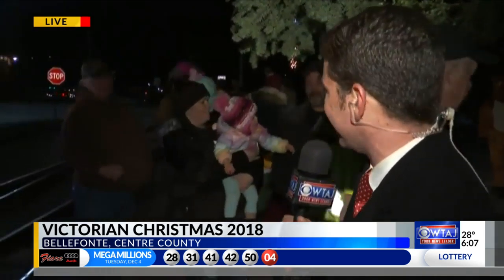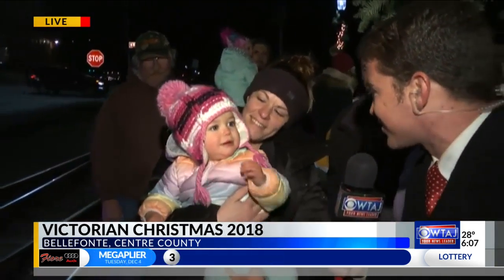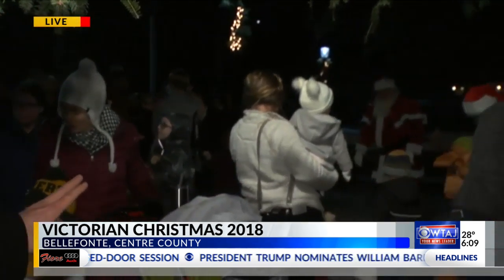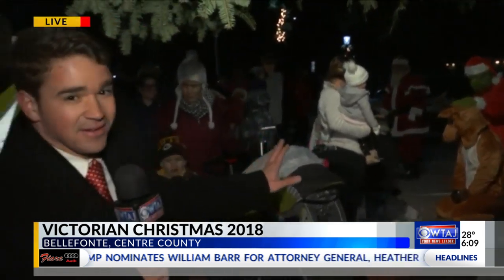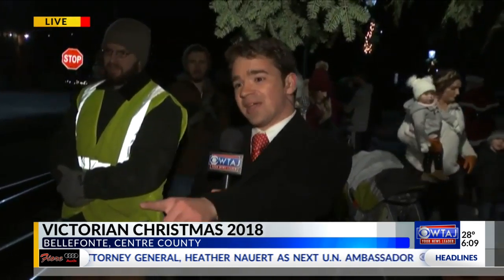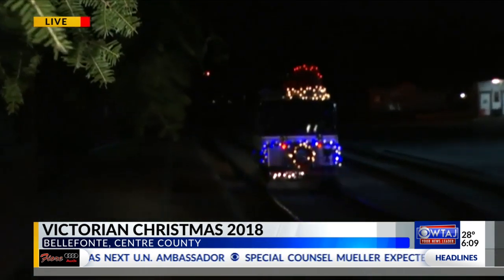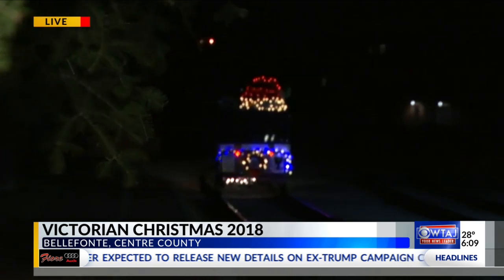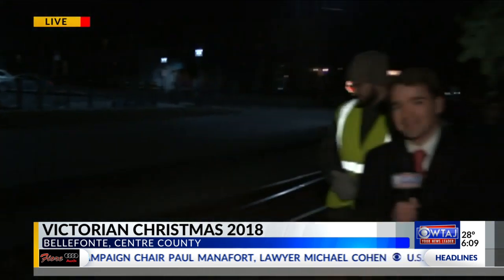"Santa Speeders" at Bellefonte Railroad.... Part of Victorian Christmas Celebration